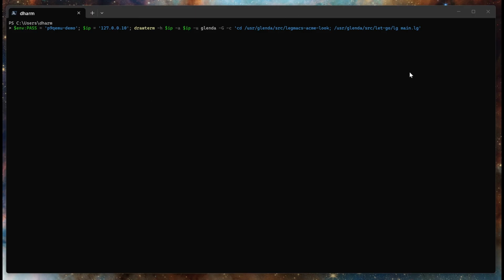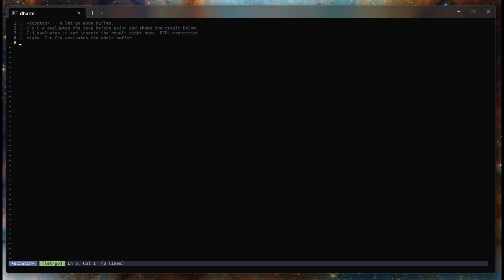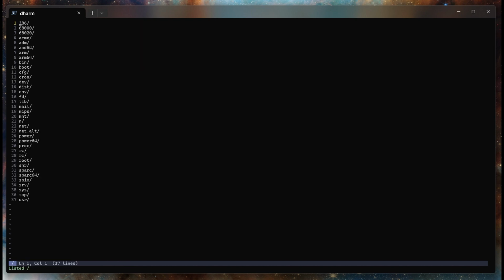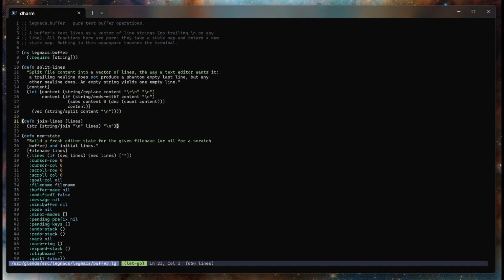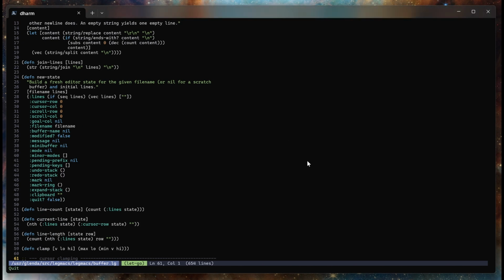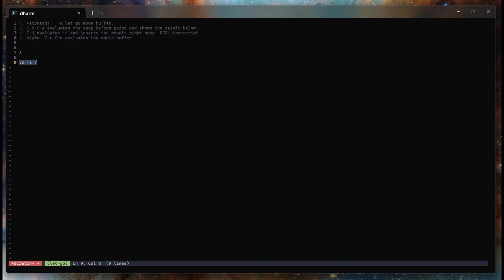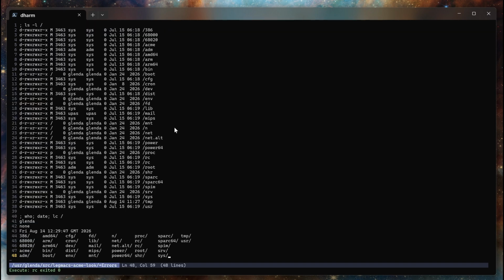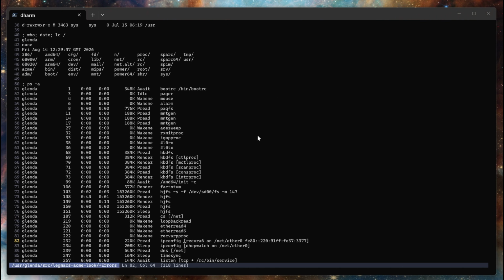legmacs acme-like extension